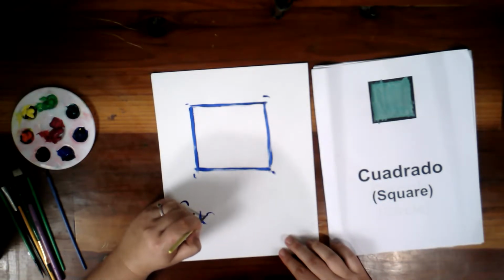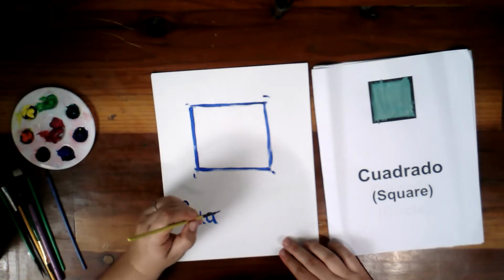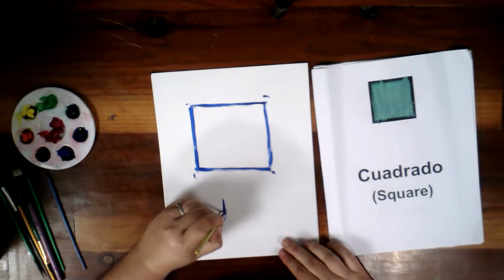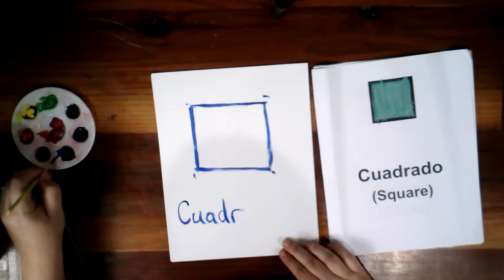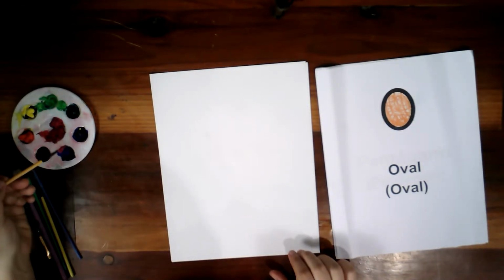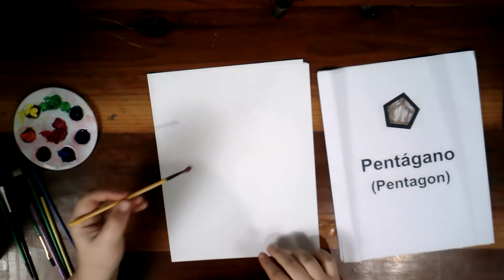Basic Shapes: Formas básicas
Shapes in Spanish

¡Buenos Días estudiantes! Hoy vamos a hablar sobre las formas en español. Today we are going to learn a little about the standard shapes in Spanish.

Square: Cuadadro

Triangle: Tríangulo

Circle: circulo

Rectangle: rectángulo

Oval: oval

Pentagon: pentágano

Hexagon:hexágano

Octagon: octágano

Diamond: diamente

Line: linea

Dot: punto